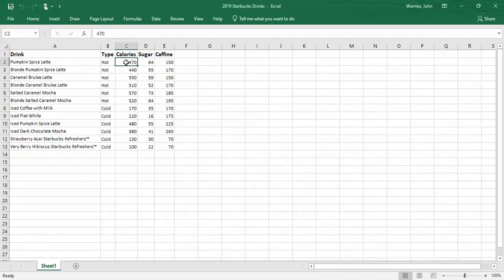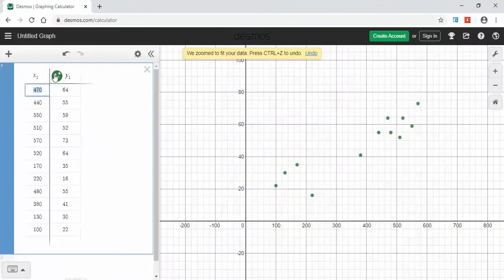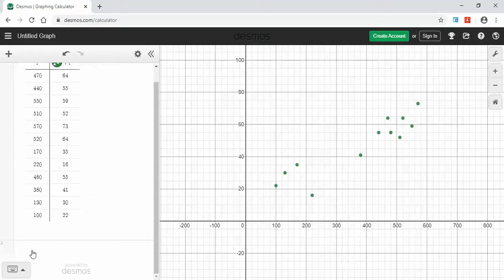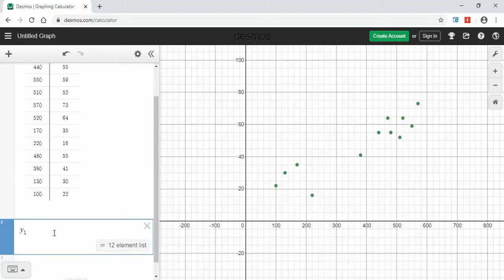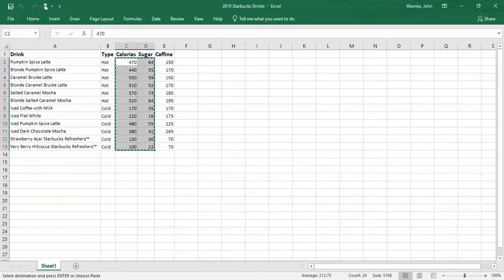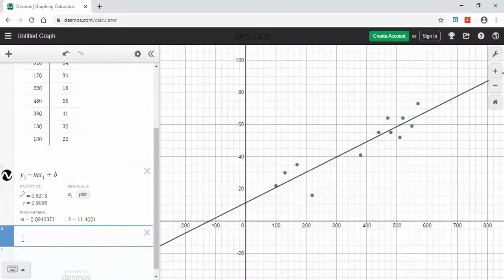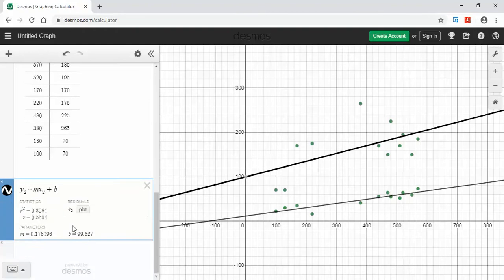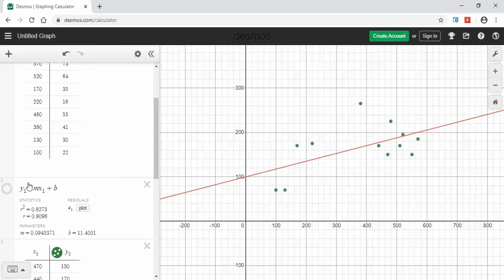Algebra 1 - 4.4 - How to copy data from Excel into Desmos & How to do Linear Regression in Desmos